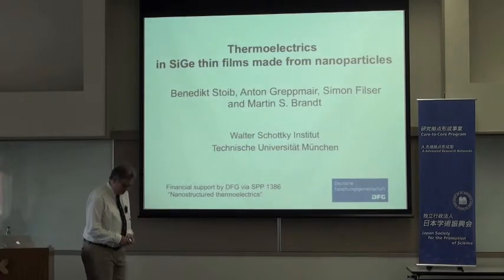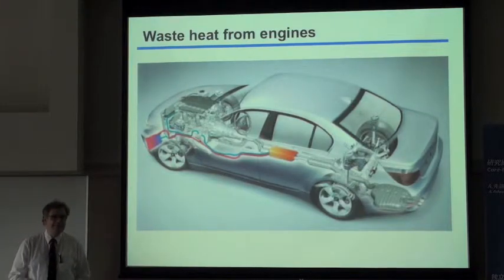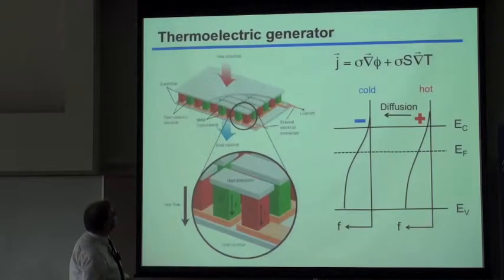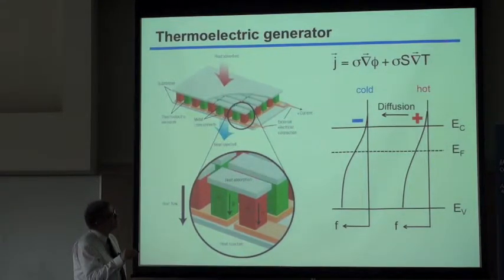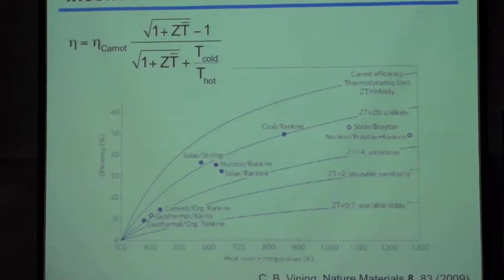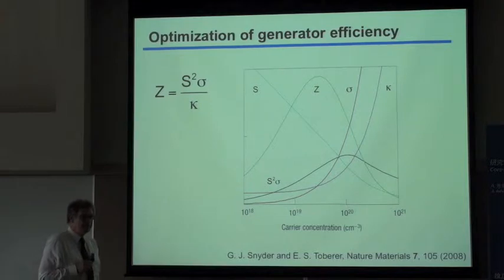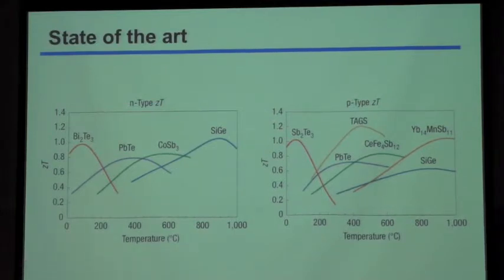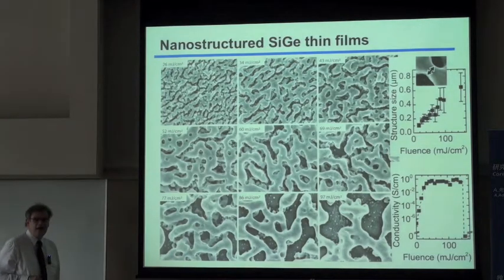Thermoelectrics in SiGe thin films made from nanoparticles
[Keio-TU Munchen Joint Seminar on Nanospintronics 2013]
A special presentation entitled "Thermoelectrics in SiGe thin films made from nanoparticles" by Martin S. Brandt from the TU Munich (Technische Universität München), Munich, Germany.